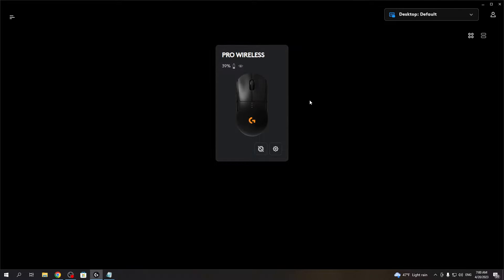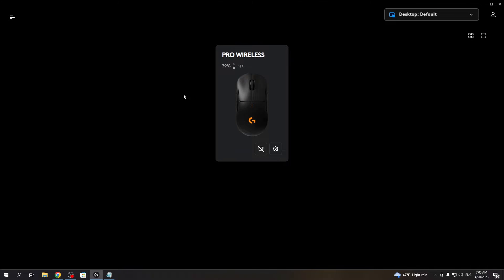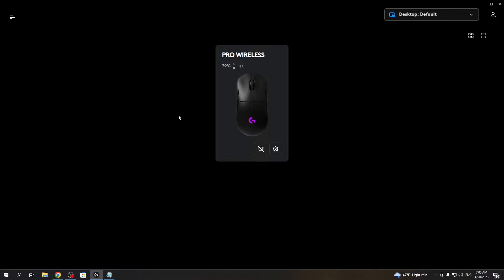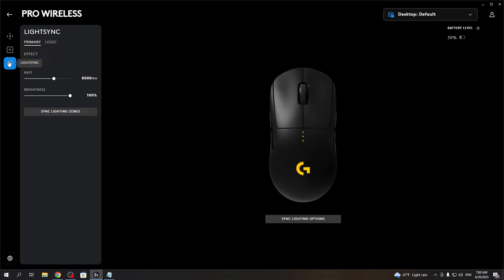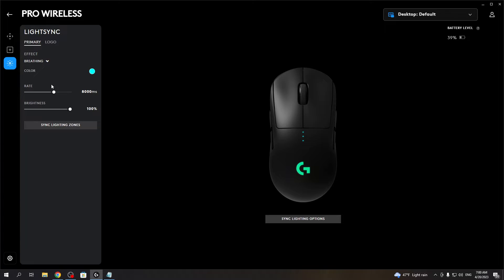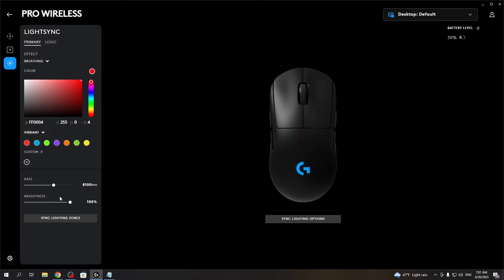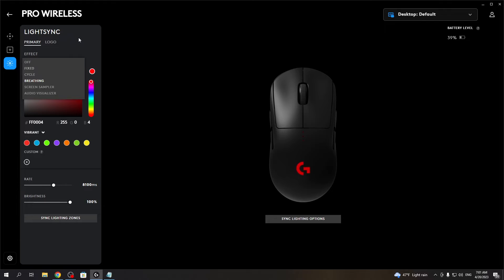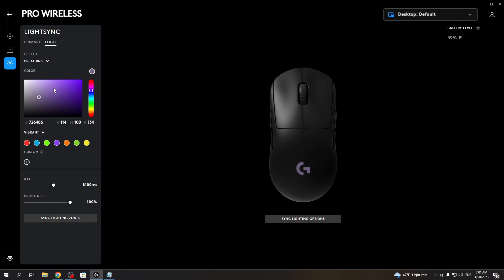How To Customize RGB On Logitech Pro Wireless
If you wish to manage RGB Lights on Logitech Pro Wireless, this video could be crucial. Just adhere to our detailed video tutorial. We trust that this guide has been beneficial to you. If it has, kindly visit our Youtube Channel HardReset.Info. We would appreciate it if you could give us a thumbs up, leave a comment, or subscribe to our channel as it would greatly assist us in creating more useful guides for you.

How to change rgb on Logitech Pro Wireless ?
How to configure RGB colors in Logitech Pro Wireless ?
Where can i change rgb lights in Logitech Pro Wireless ?
Logitech Pro Wireless RGB Colors ?